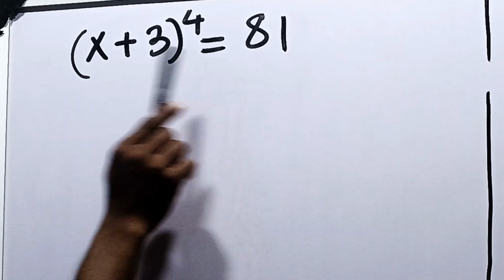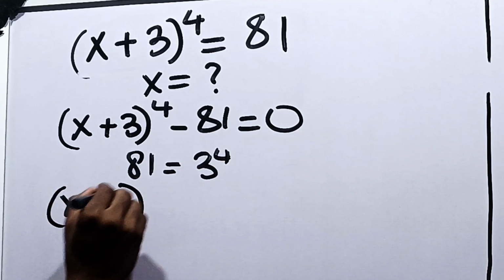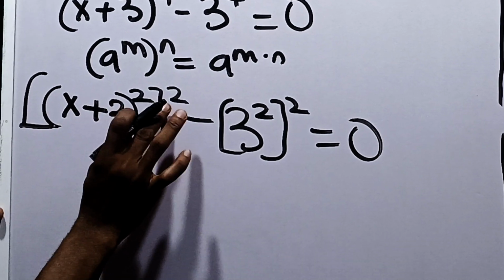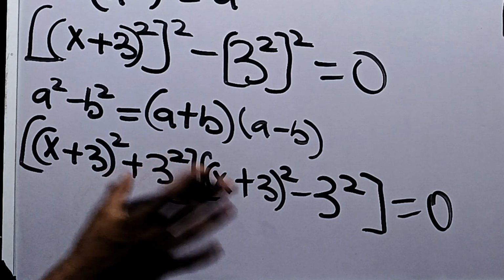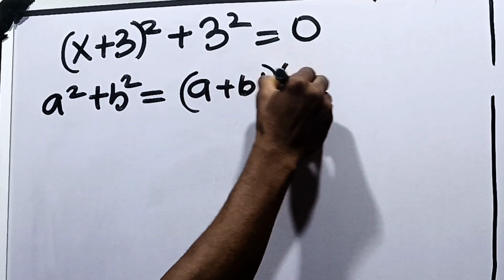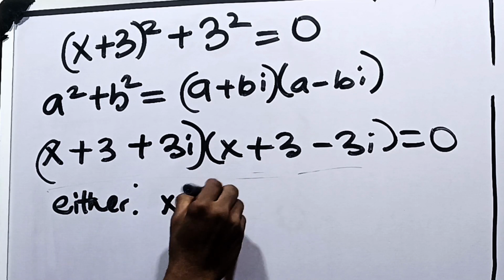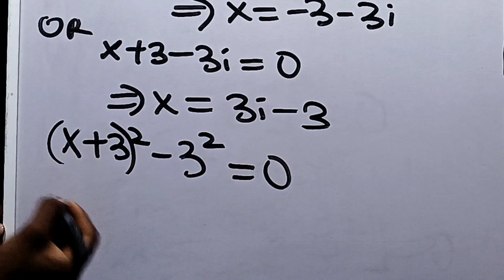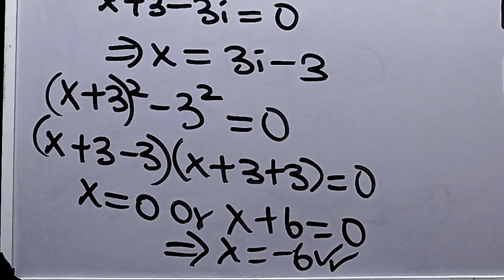Germany | Can You Solve This? | Math Olympiad